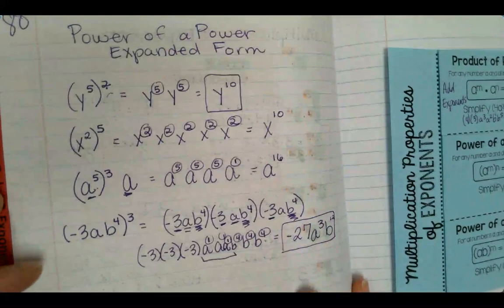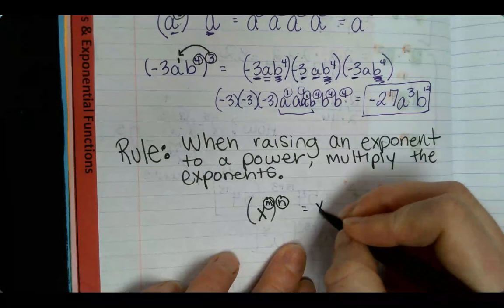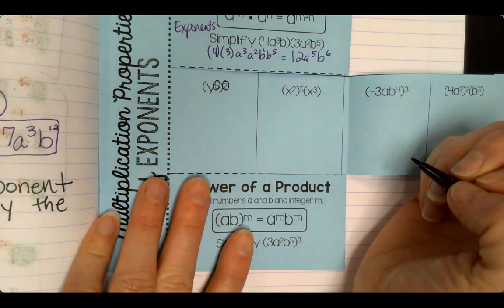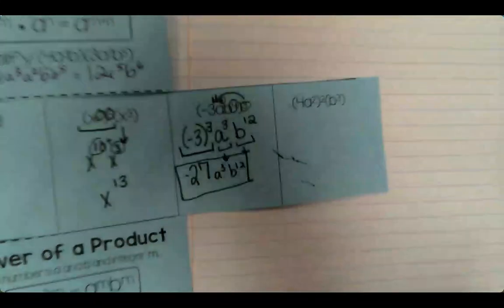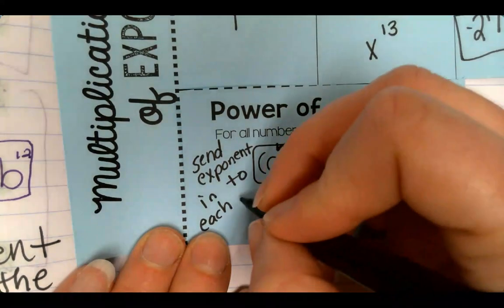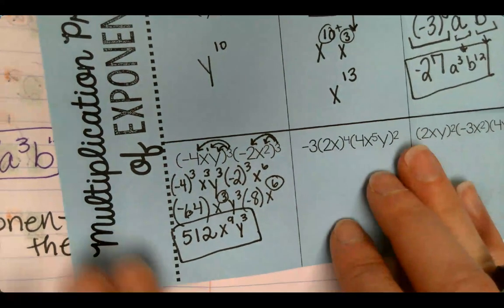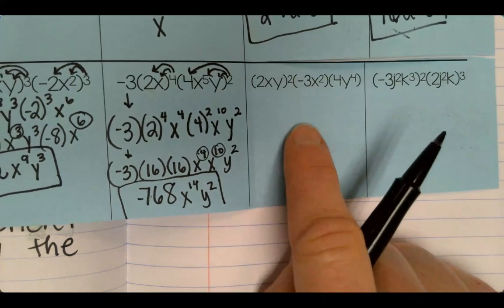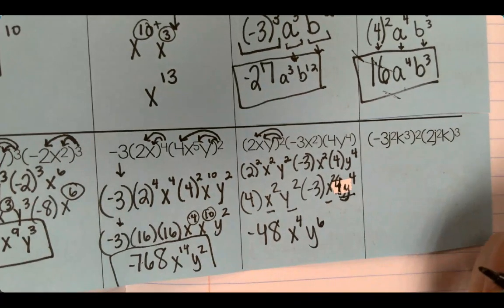Multiplication Properties of Exponents (1/30/23) Day 2